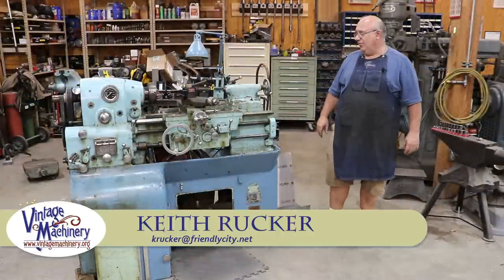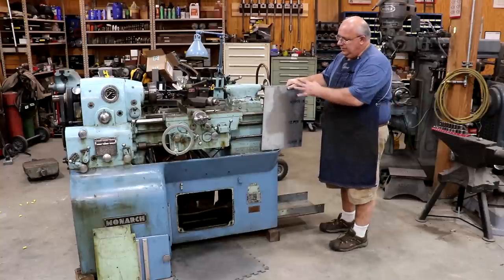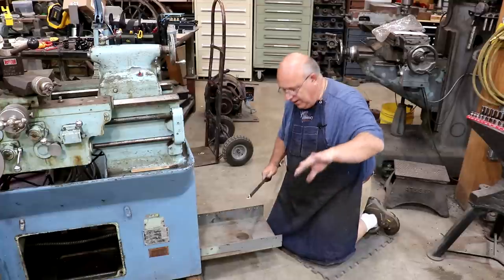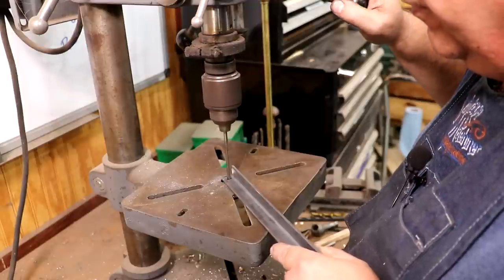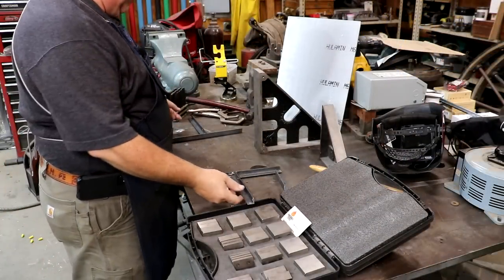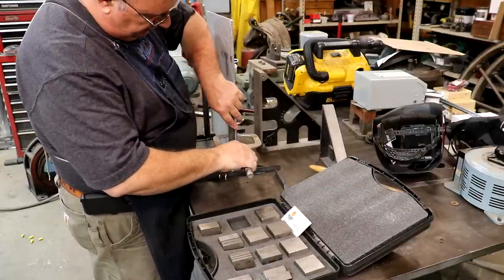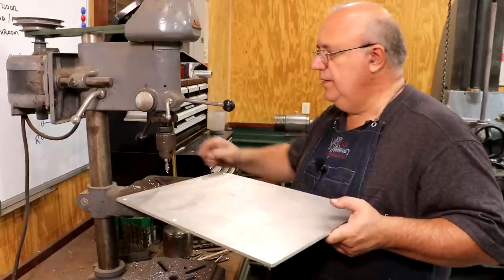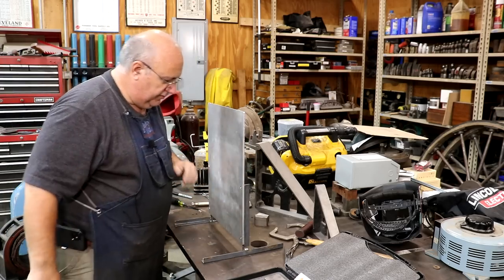Monarch 10EE DC Drive Retrofit 2: Fabricating an Electrical Panel for the Drive Components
I am retrofitting the old tube based DC drive system - the "works in a drawer" from a circa 1952 Monarch 10EE Lathe with modern electrical components.